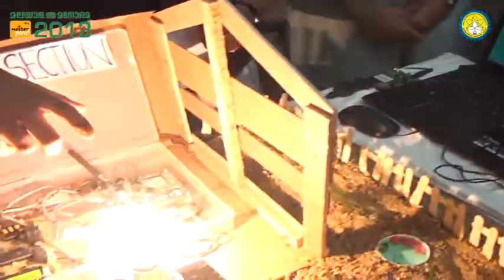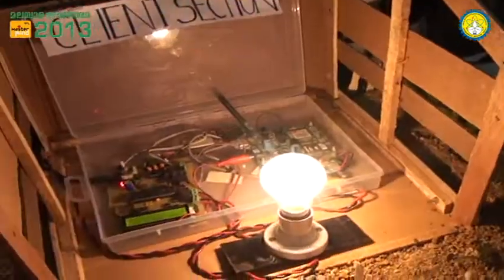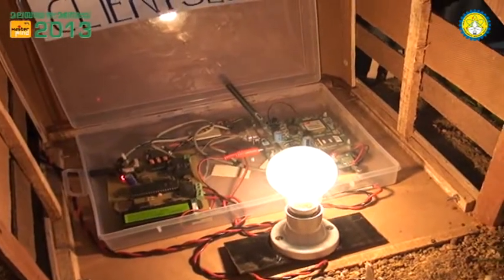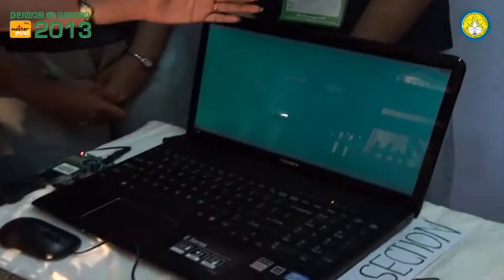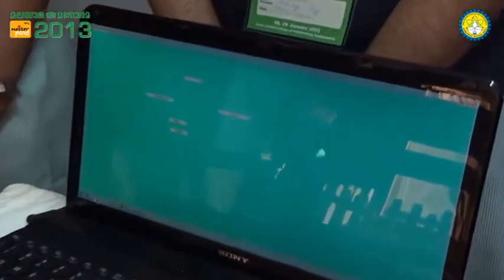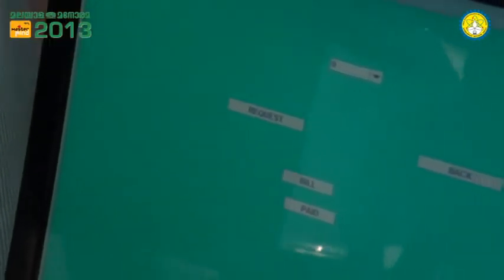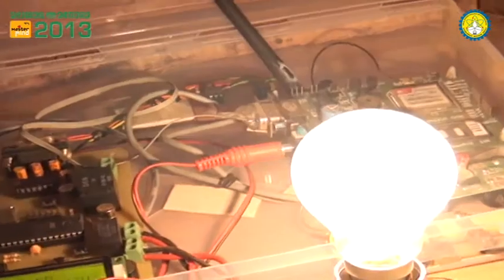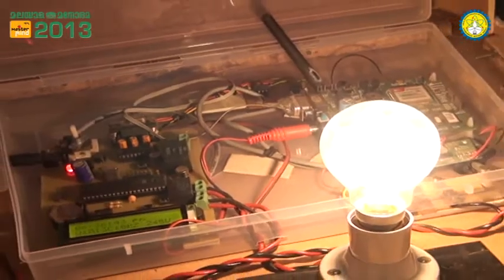Yuva Mastermind 2013 - Project 4 - AUTOMATIC ELECTRICITY BILLING USING GSM NETWORK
Yuva Mastermind 2013 Projects